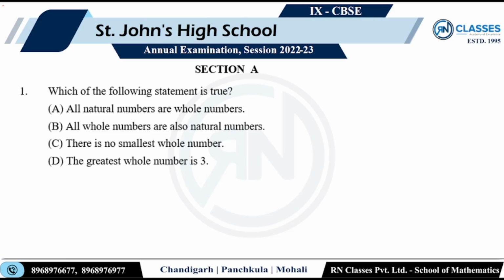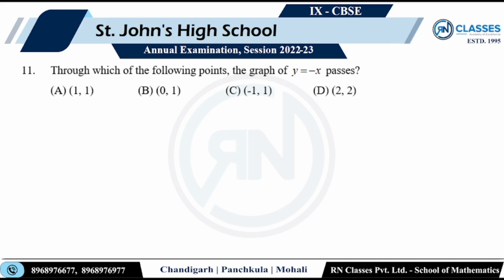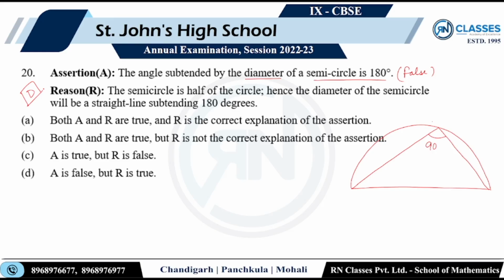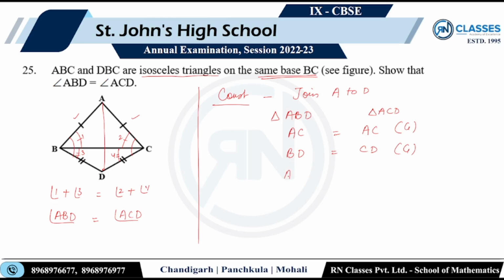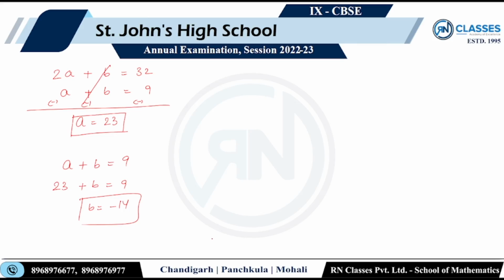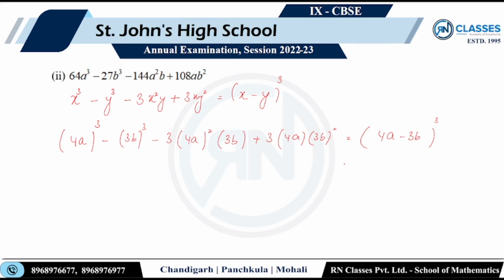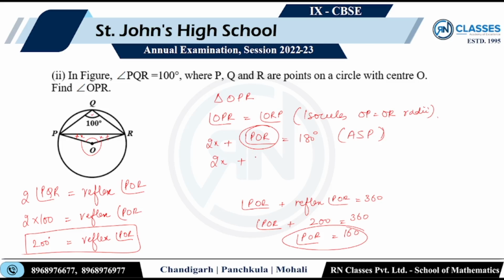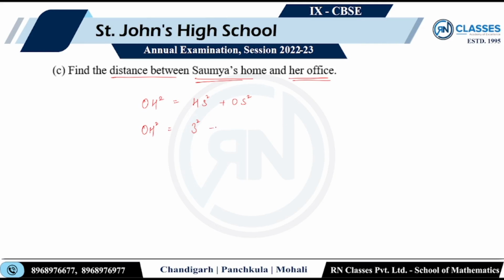2022-23 | St. John's High School, 9th | Final Exam | 27.02.2023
St. John's High School | IX CBSE | Final Examination | 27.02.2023 | Detailed Solutions
St. John's High School IX CBSE Final Examination Discussion held on 27th February, 2023

⭐Topic:- Final Examination

⭐Time Stamp:
St. John's High School Chandigarh Final Exam Instruction - 0:00

✅SECTION-A

💎Q1- 00:27
💎Q2- 01:06
💎Q3- 01:35
💎Q4- 02:21
💎Q5- 03:20
💎Q6- 04:17
💎Q7- 05:01
💎Q8- 05:29
💎Q9- 07:12
💎Q10- 07:42
💎Q11- 09:06
💎Q12- 09:51
💎Q13- 10:00
💎Q14- 11:00
💎Q15- 12:38
💎Q16- 13:58
💎Q17- 14:33
💎Q18- 15:49
💎Q19- 16:30
💎Q20- 17:31

✅SECTION-B

💎Q21- 18:31
💎Q22- 20:51
💎Q23- 22:26
💎Q24- 24:27
💎Q25- 25:15

✅SECTION-C

💎Q26- 27:24
💎Q27- 30:27
💎Q28- 31:09
💎Q29- 32:54
💎Q30- 35:31
💎Q31- 38:37

✅SECTION-D

💎Q32- 40:33
💎Q33(I)- 42:21
💎Q33(ii)- 43:14
💎Q33(iii)- 44:45
💎Q34(i)- 45:50
💎Q34(ii)- 47:50
💎Q35(i)- 48:51
💎Q35(ii)- 50:33

✅SECTION-E

💎Q36- 52:57
💎Q37(i)- 56:32
💎Q37(ii)- 58:32
💎Q37(iii)- 59:07
💎Q38(a)- 59:35
💎Q38(b)- 01:00:24
💎Q38(c)- 01:00:40

In this video, I am discussing, in detail, the solutions of the St. John's High School, Final Exam (2022-23).

💯RN Classes is offering FREE classes for CBSE Class VIII Chapters 1 - Rational Number. If you want to access 4 Free Lectures and tutorials as well as the Detailed Solution of NCERT and Home Assignments along with Free Tests, please call us or mail us.💯

✔️Learn from the Masters of Mathematics- India’s best Math Teachers.

School Papers--